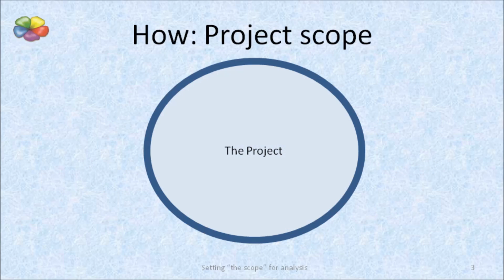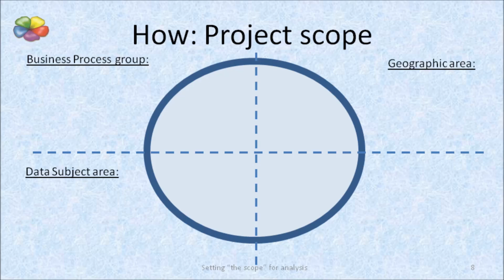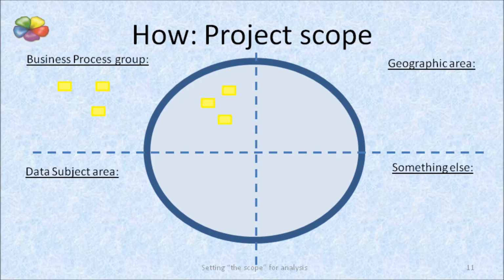Setting the Scope for a Successful Analysis Project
I have seen the start of a lot of projects! Everyone wants to get a project off to a good start, but Analysis and Requirements projects are notoriously difficult to define. Today I've published a course which teaches a technique I have used to define the boundaries requirements projects. I have found it useful. I think you will too.

The usual price is USD 25.